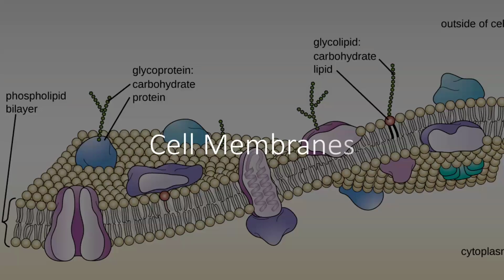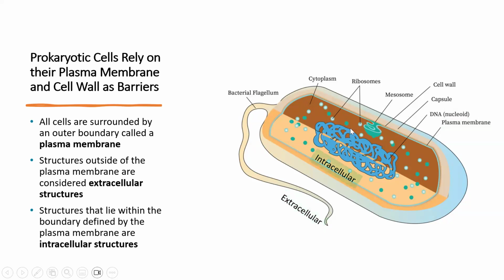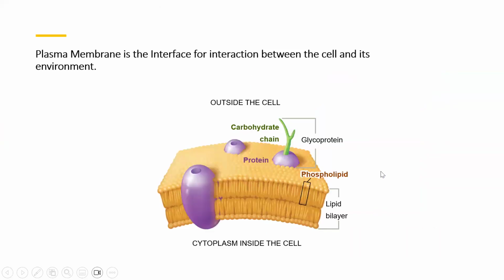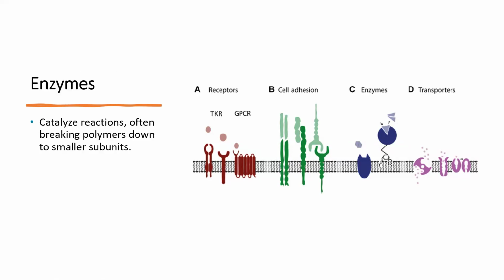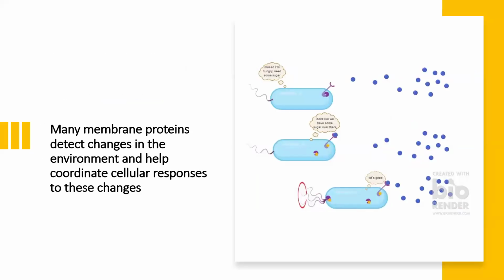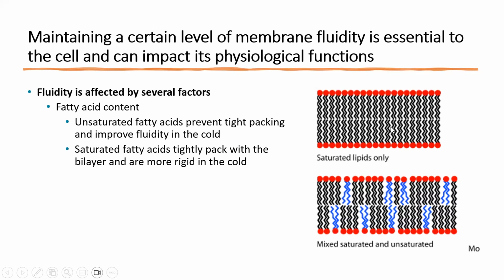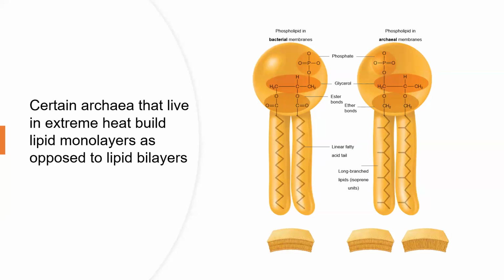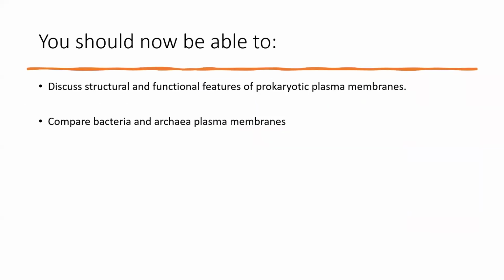3.1 Prokaryotic Cell Membranes - BIOL 334 - Radford University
Chapter 3 Cell Membranes